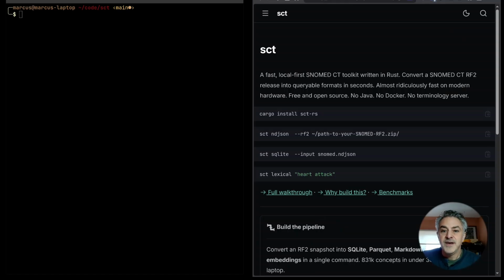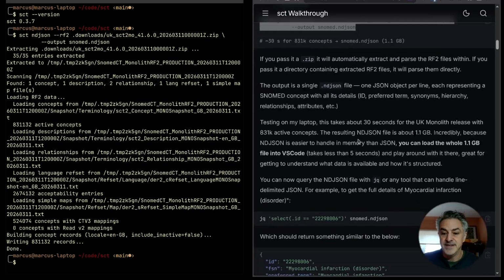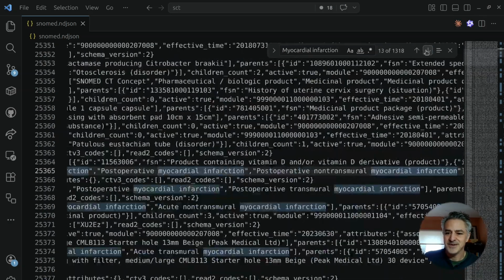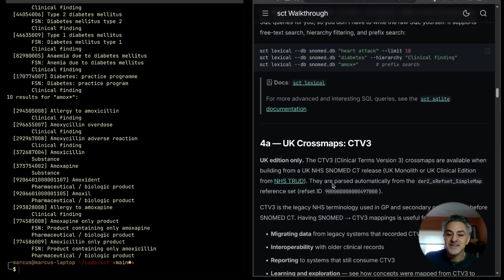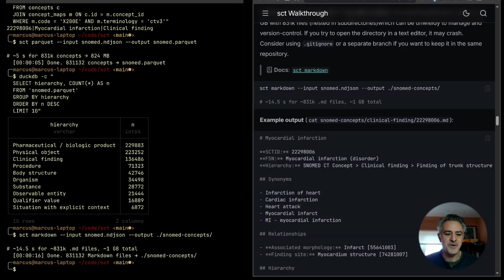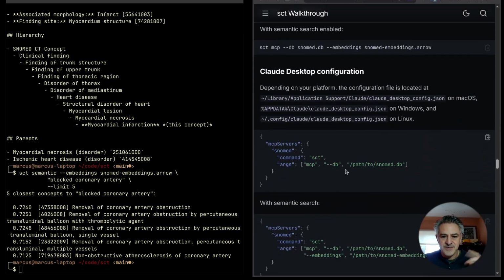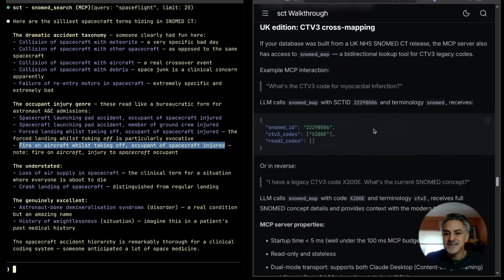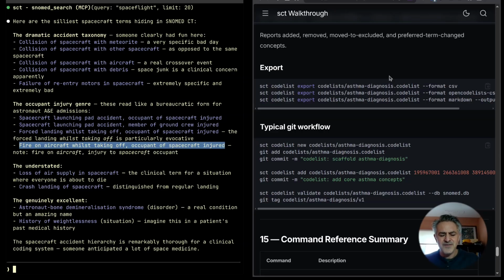`sct` - a local-first, free, open-source SNOMED-CT toolchain - with NO TERMINOLOGY SERVER NEEDED!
Out of frustration with existing SNOMED-CT local development tools, I built a local-first, file-based SNOMED-CT toolset called `sct`. After enough testing to be confident it's solid, I'm sharing it with the community. I hope some of you find it useful.

Starting with any SNOMED release in RF2 format, sct processes it into local files (NDJSON, SQLite, Parquet, Arrow) you can query immediately with SQL on your development machine. Features include vector embeddings powered semantic search, MCP, TUI, GUI, graph view, SNOMED concept browsing, cross-mapping between SNOMED and CTV3, and codelist creation.

Early testing shows queries are between 6x and 60x faster in `sct` than Snowstorm running on the same machine.

I've edited the video to reduce unnecessary pauses, but terminal sequences are mostly unshortened — I didn't want anyone to think I was making the tools appear were faster than they are.

LINKS

OpenCodeLists — Open Code Lists from the Bennett Institute / OpenSAFELY

MORE EVERYTHING DIGITAL HEALTH

GET INVOLVED

Please share any videos you found interesting with colleagues or friends.